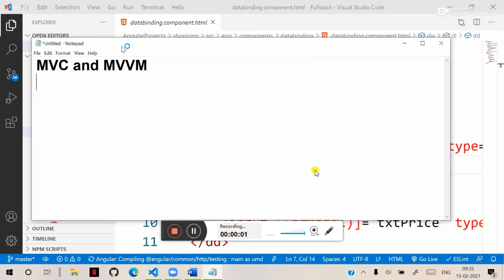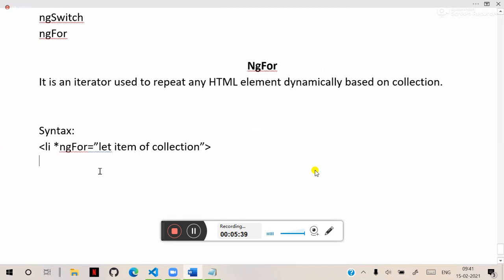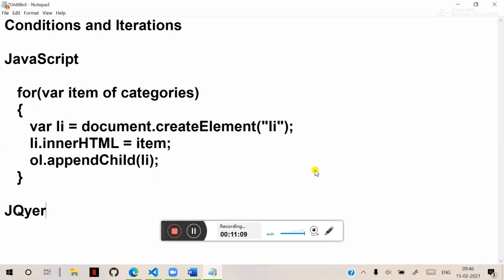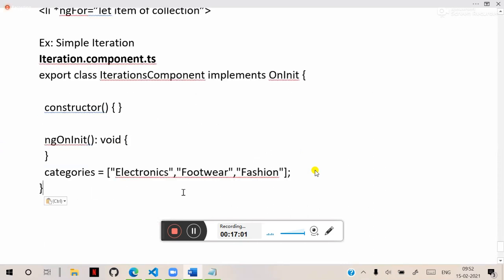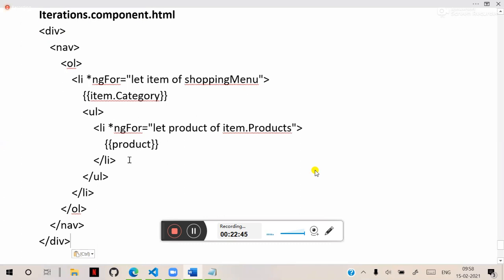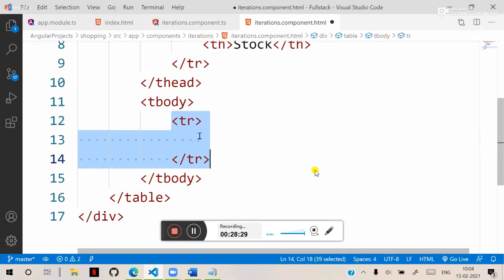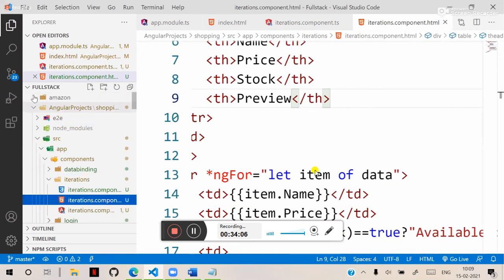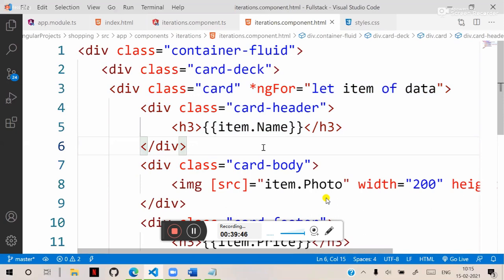Angular class 10